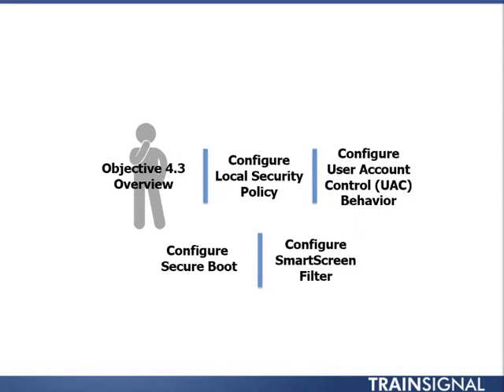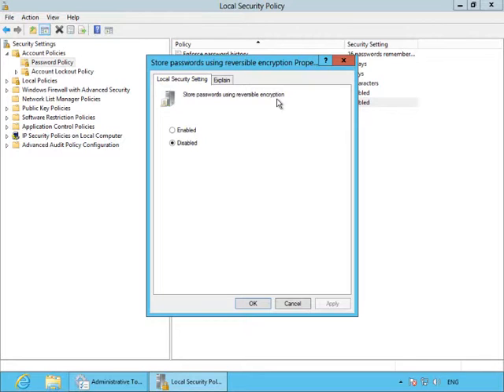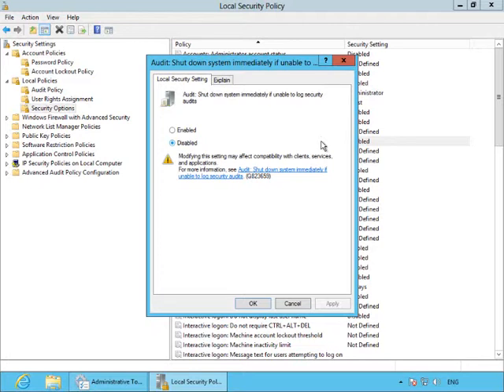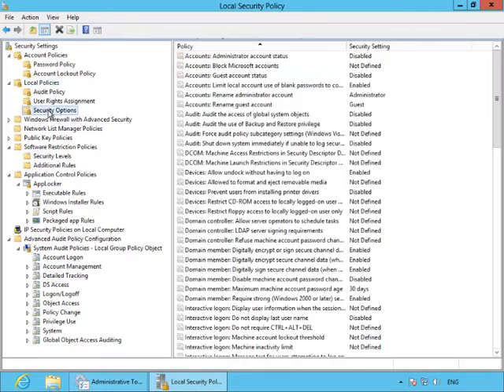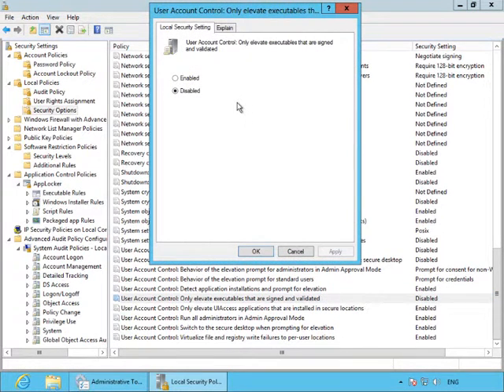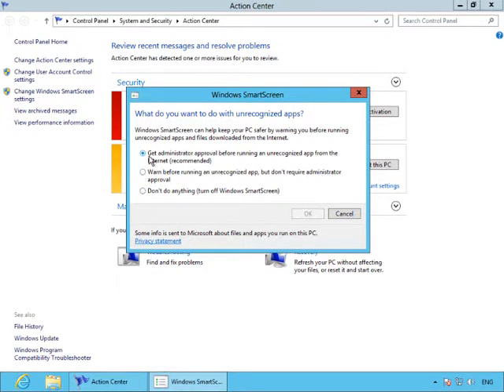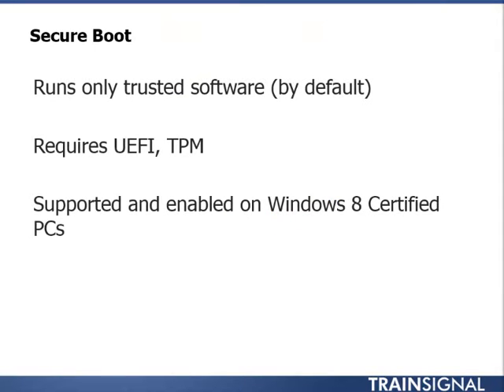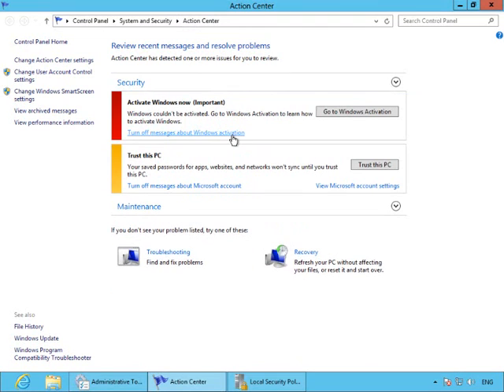Windows 8 Configuring Lesson 16 Configure Local Security Settings